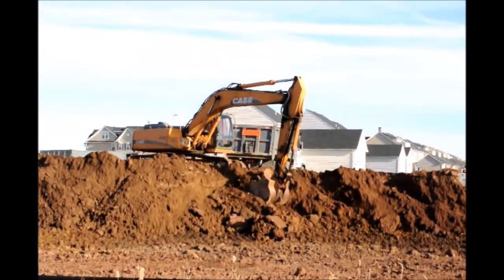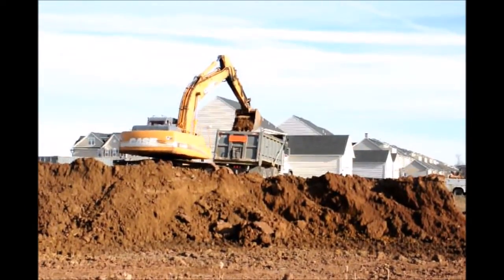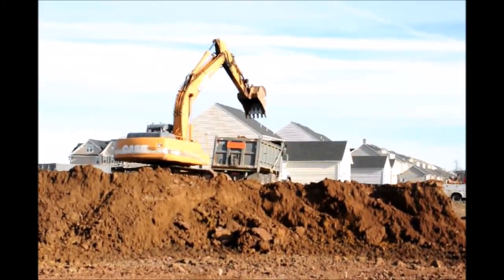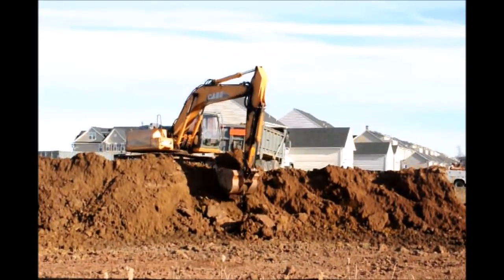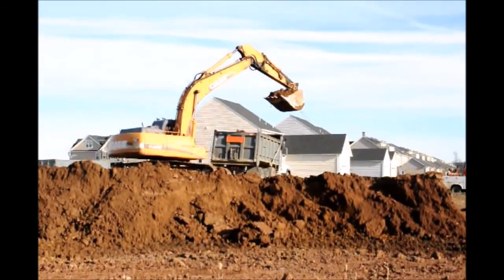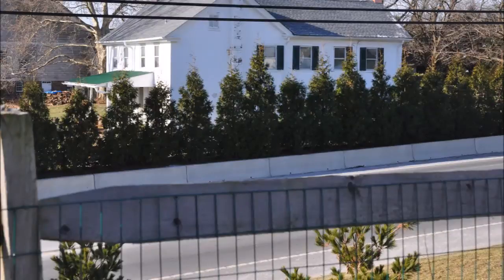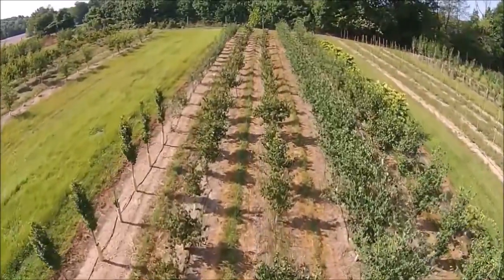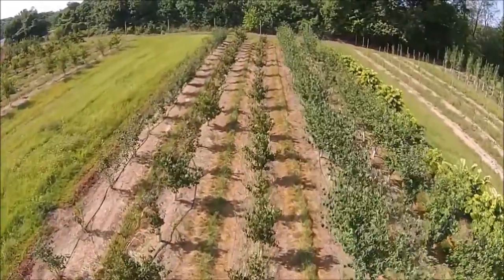Earth Moving and Digging Is Quite Load What to Plant